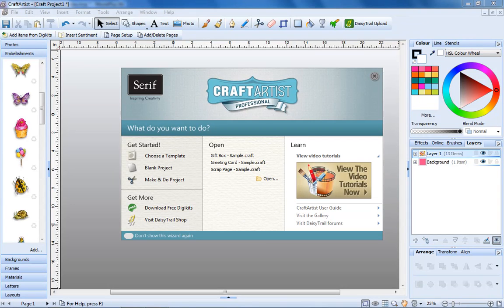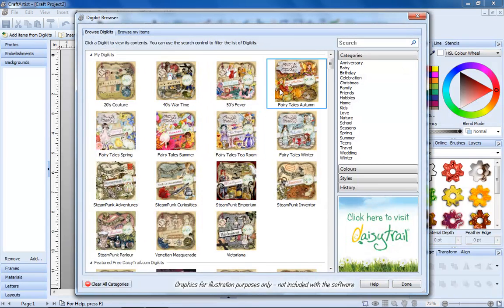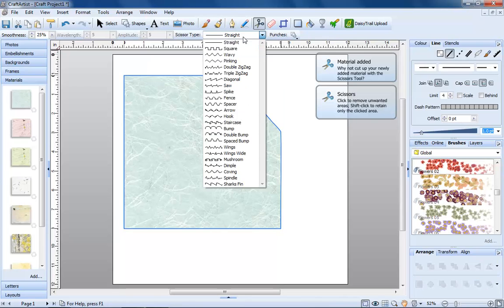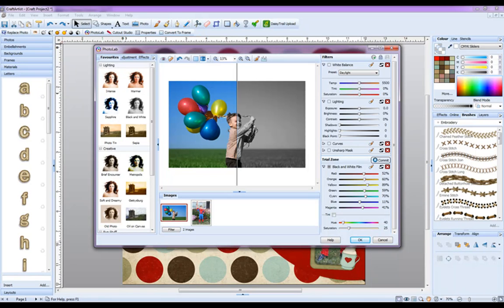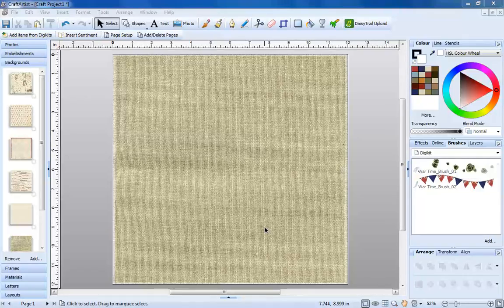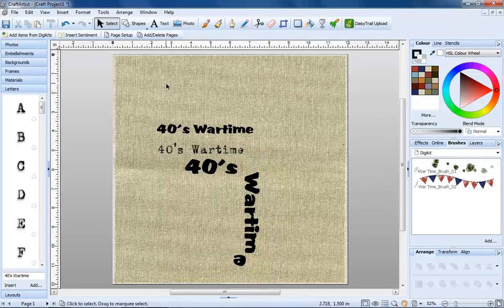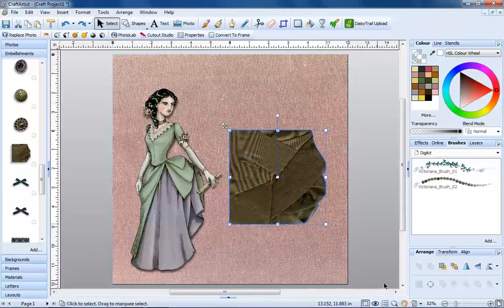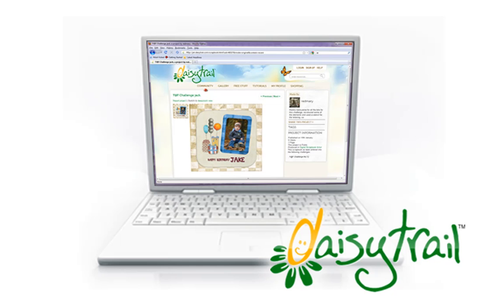CraftArtist 1 Professional - Overview of tools & features!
Watch this short video for an overview of all the fantastic tools & features of CraftArtist Professional - the Ultimate Software for Digital Crafting.